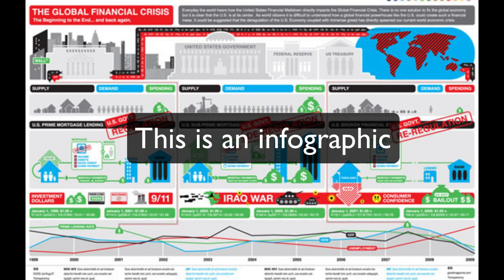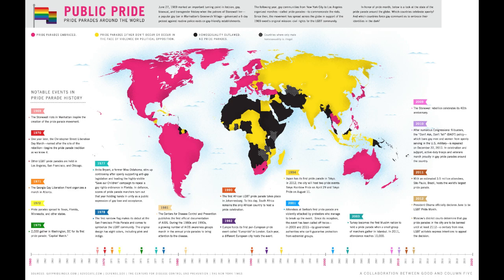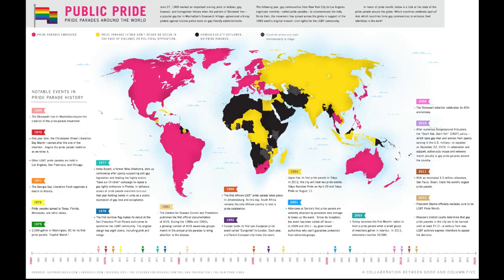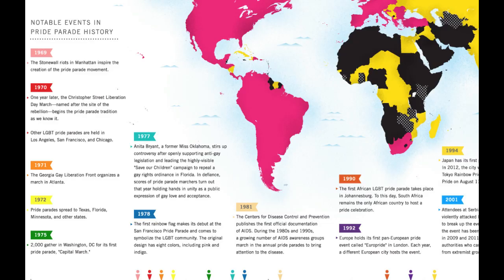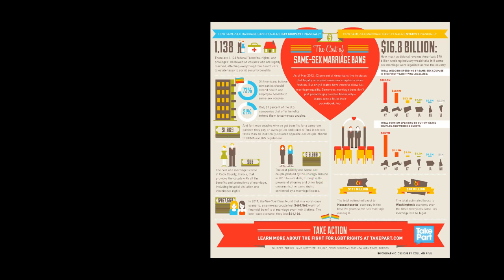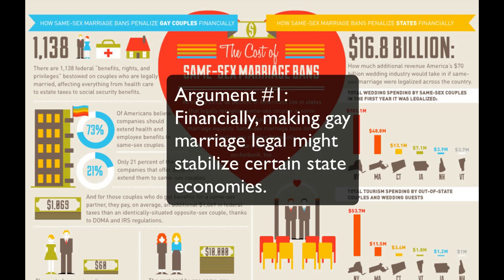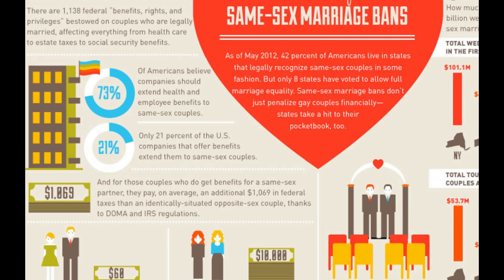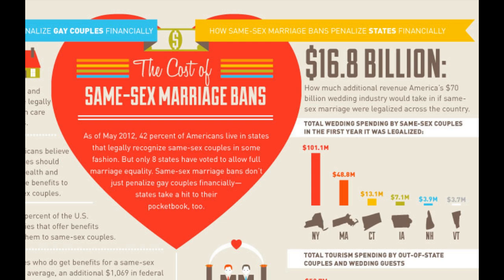How to Create Infographics Part II